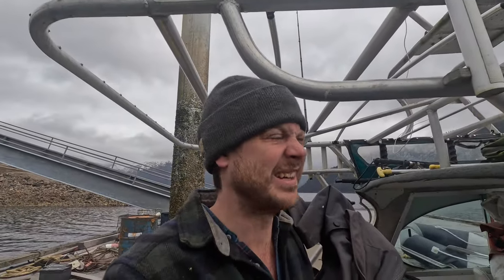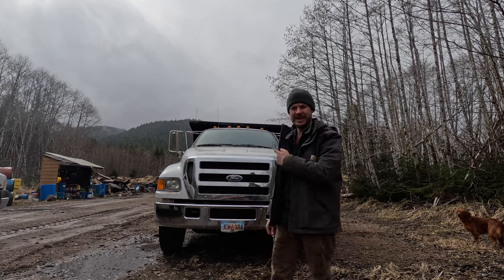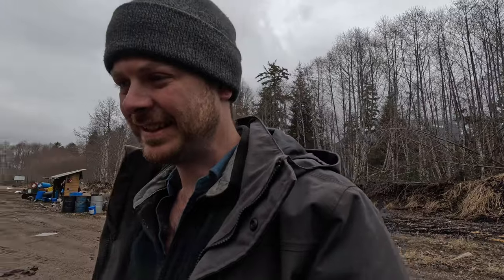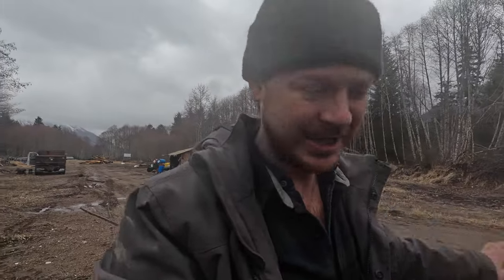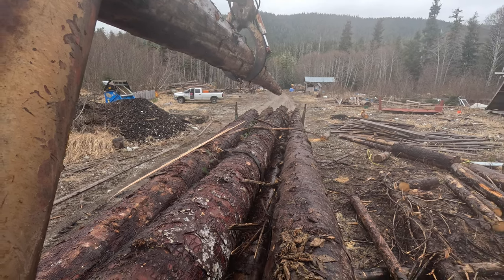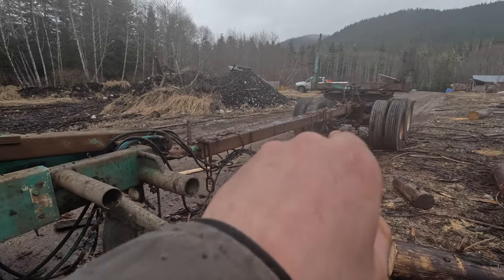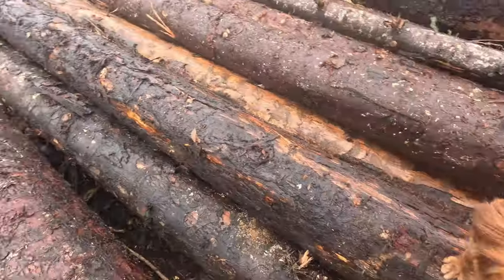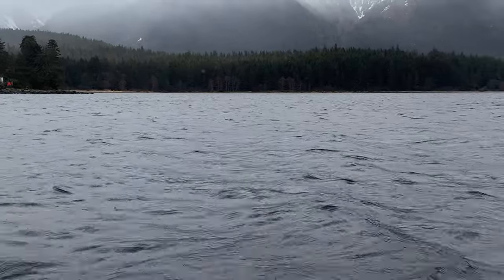Aluminum Pontoon Freight Barge Preview! Kenworth Log Truck Unloading Setting Up to Mill Shed Kit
In this video I do a walk around preview of our new Aluminum Pontoon Freight Barge that we are building at Corner Bay!

I unload our 1964 Kenworth Self Loading Log Truck - in Preparation to Mill 6 Shed Kits!   And 1 A Cabin Kit!

Sterling C Chew
Second Growth Homes LLC